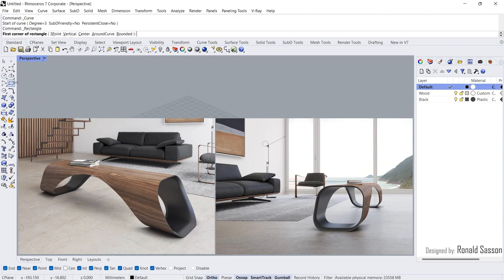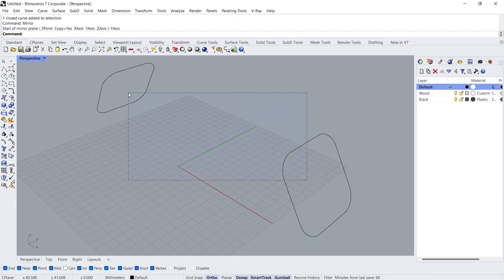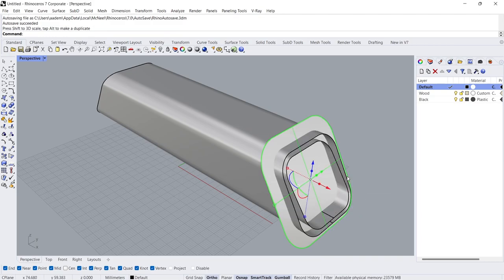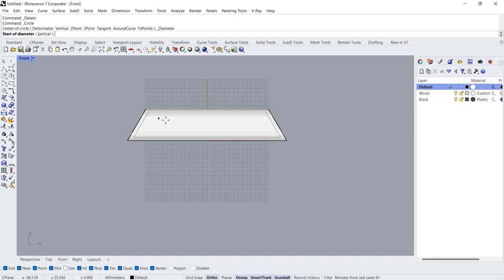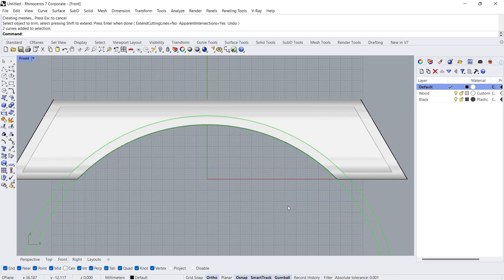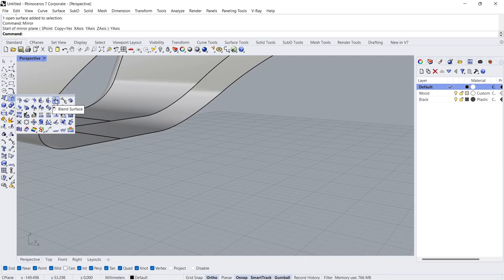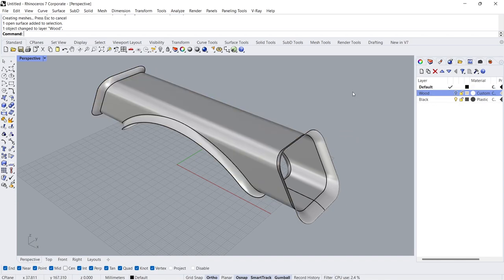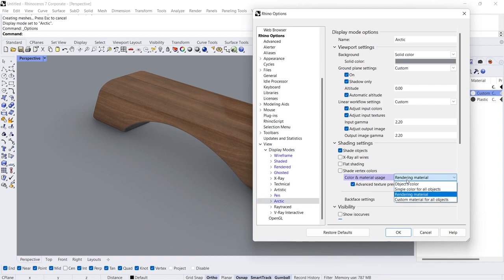Rhino Bench For Beginners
Rhino tutorial, Rhino furniture, Rhino for product designers, Rhino 7

Project designer: Ronald Sasson
Wood: Walnut